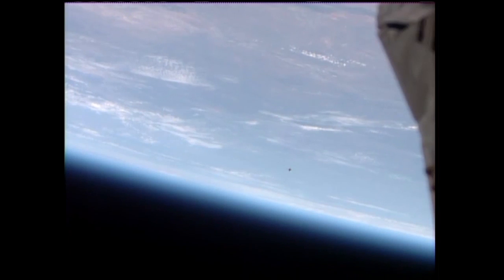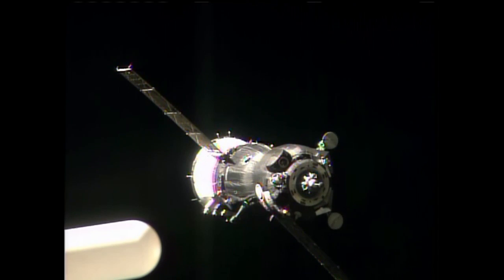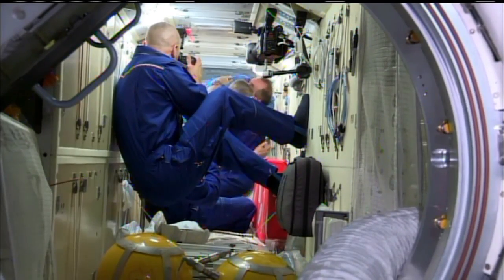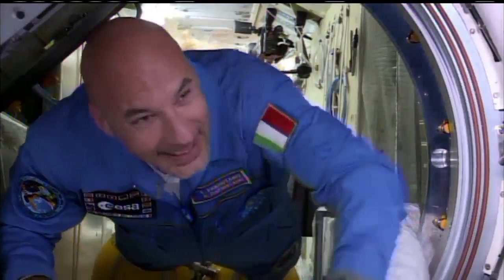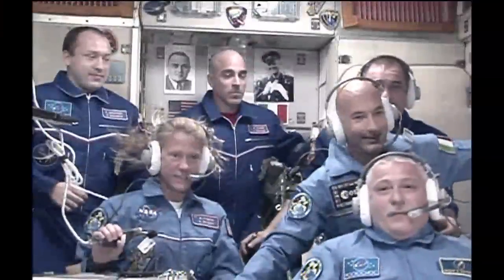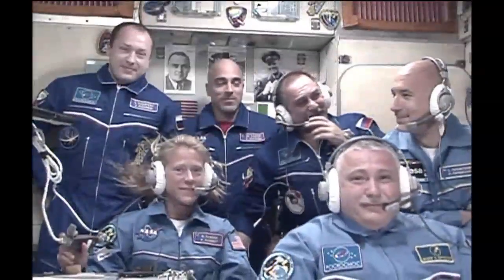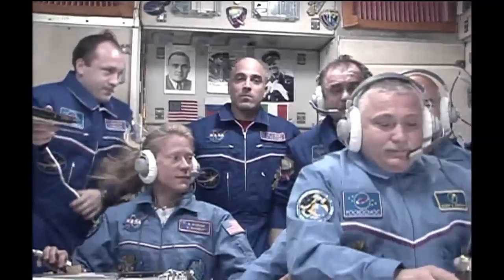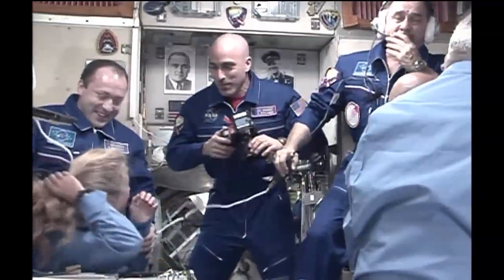New Crew Members Complete Safe Trip to ISS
Six hours after launching their Soyuz TMA-09M spacecraft from the Baikonur Cosmodrome in Kazakhstan, Expedition 36/37 Soyuz Commander Fyodor Yurchikhin of the Russian Federal Space Agency (Roscosmos), NASA Flight Engineer Karen Nyberg and Flight Engineer Luca Parmitano of the European Space Agency arrived at the International Space Station and were greeted by fellow crew members, station Commander Pavel Vinogradov of Roscosmos, Flight Engineer Chris Cassidy of NASA and Russian Flight Engineer Alexander Misurkin, who have been on the outpost since late March. Yurchikhinm, Nyberg and Parmitano are scheduled for a five-and-a half month stay onboard the orbital laboratory.